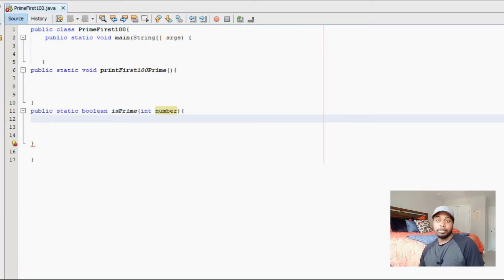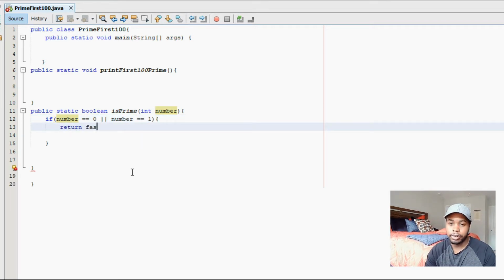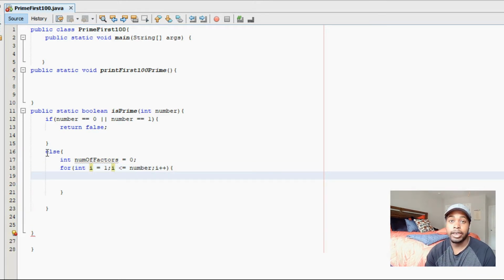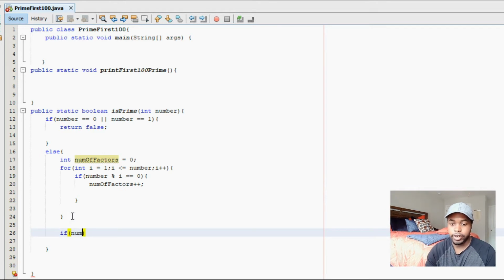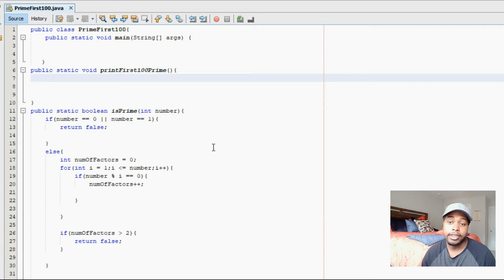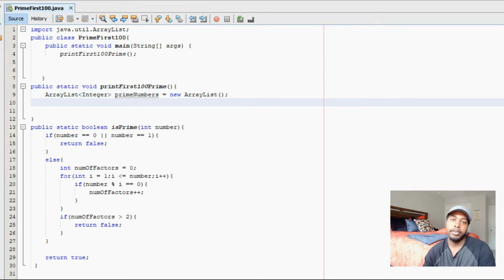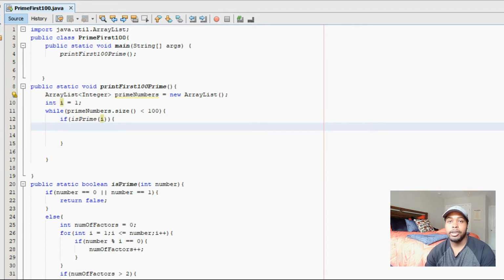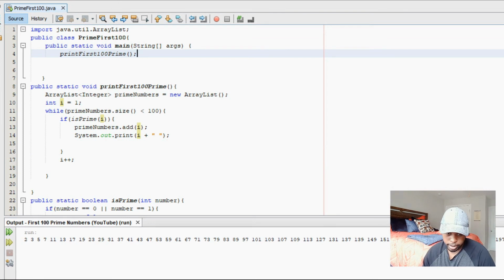First 100 Prime Numbers in Java | Coding With Tre'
How to find the first 100 Prime Numbers in Java. Don't forget